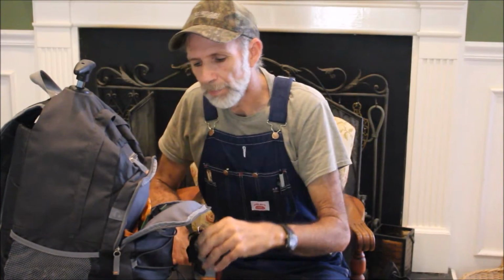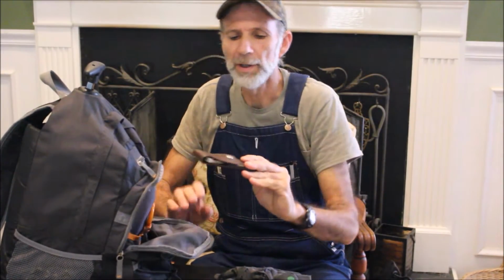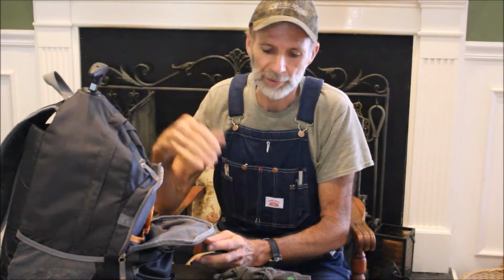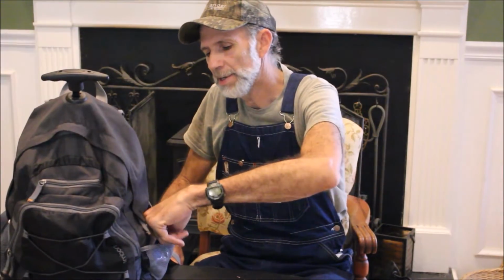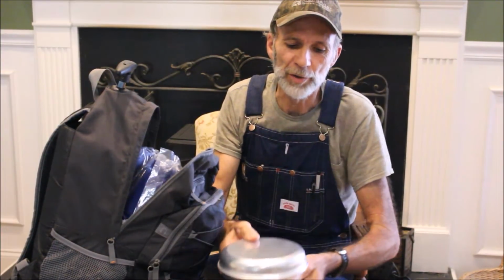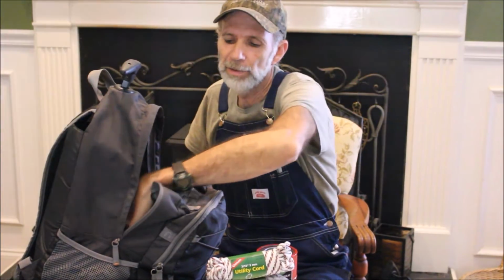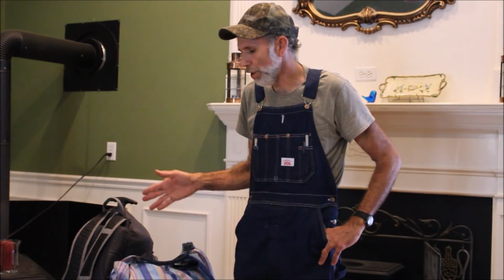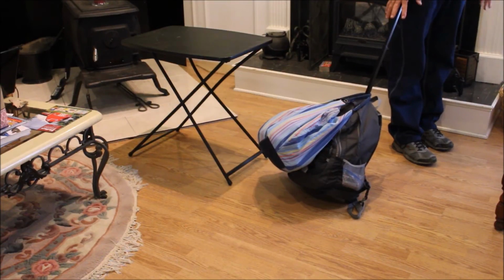SHTF Bug-In Bag Part 2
Danny shows what is in his bug-in bag.  There are items not mentioned in the 2 bags, but watch for the next video about getting ready to leave the house.